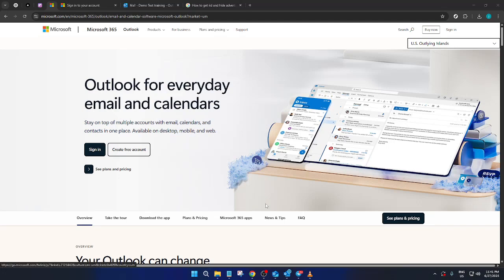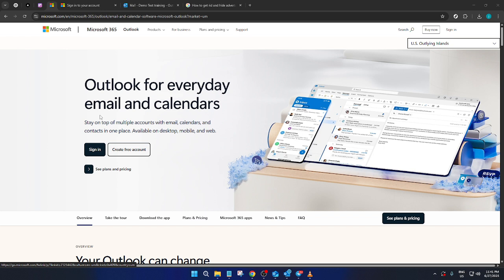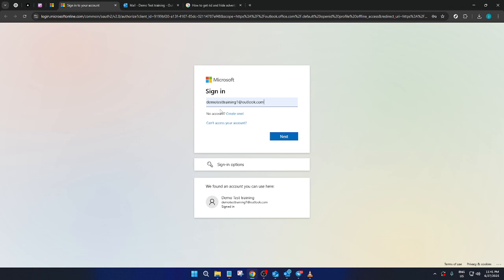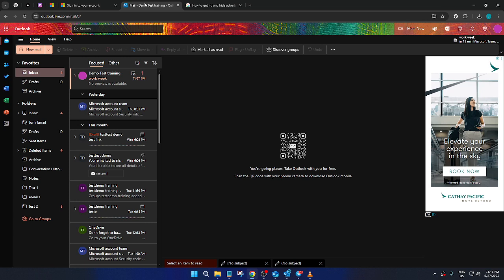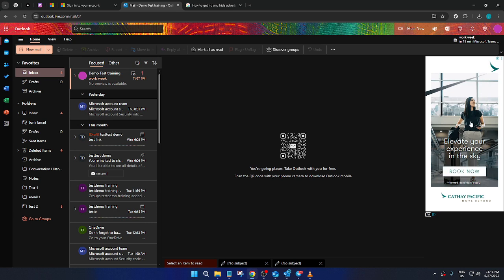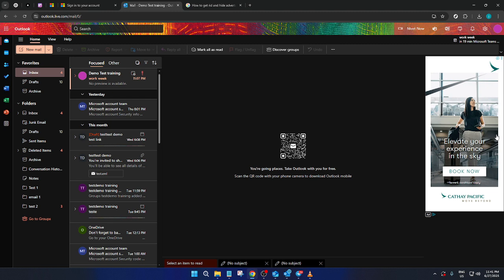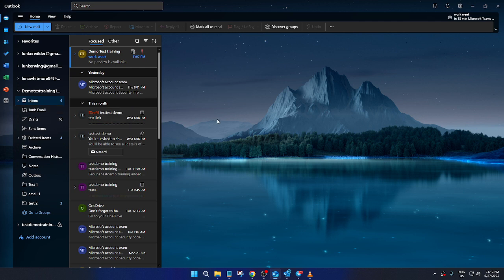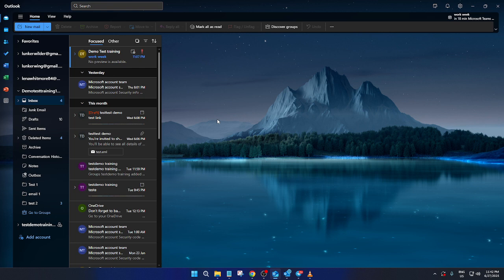How To Get Rid Of (Hide) Adverts In Outlook (Easiest Way) (2026 Guide)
Struggling with unwanted adverts in your Outlook email? In this step-by-step tutorial, you'll learn how to remove, hide, or reduce advertisement banners in Outlook for Microsoft 365, including both web and desktop versions. We cover multiple methods, from basic settings adjustments to advanced ad-blocking techniques, ensuring a cleaner, distraction-free inbox experience.

Timestamps:
00:00 - Introduction
00:40 - Understanding Ads in Outlook
02:00 - Hiding Ads in Outlook Web (Outlook.com)
04:15 - Removing Ads in Outlook Desktop (Microsoft 365)
06:10 - Using Outlook Premium to Remove Ads
08:00 - Browser Extensions and Ad Blockers
10:00 - Tips for Maintaining an Ad-Free Inbox

Supported Platforms: Microsoft 365, Outlook for Web (Outlook.com), Outlook Desktop.